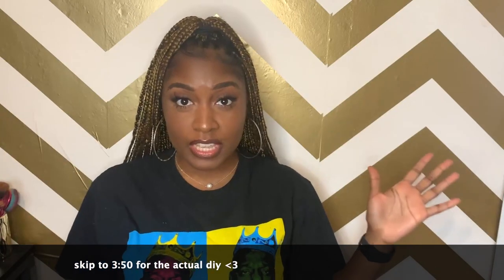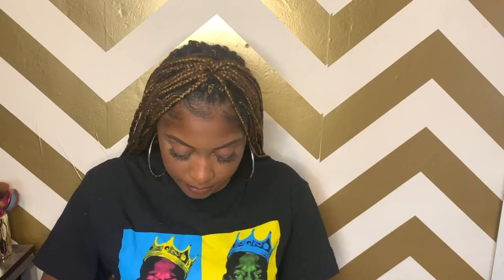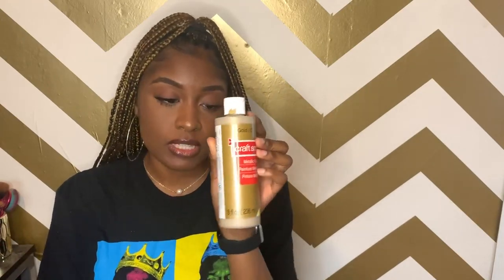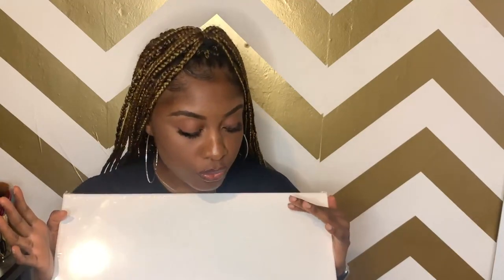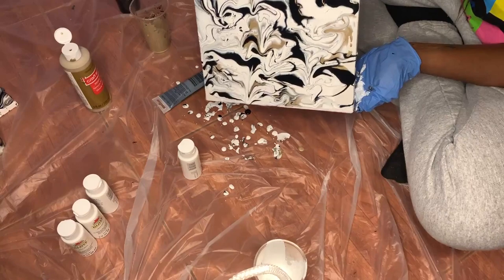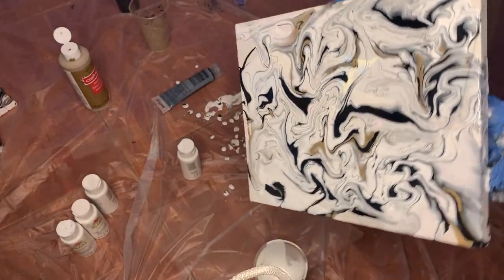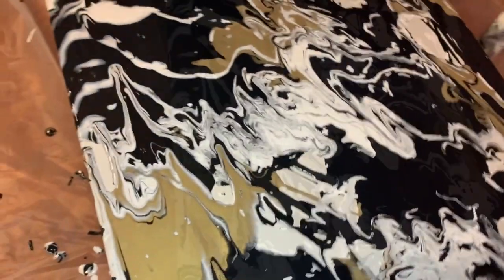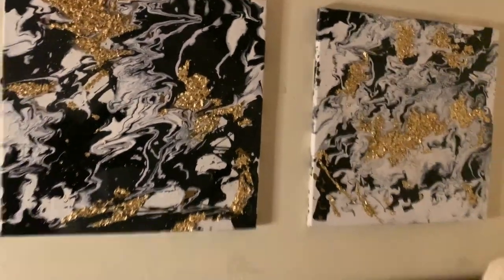DIY WALL CANVAS ART || FLUID ART DECOR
Hey loves! 🥰 So I've been wanting some wall art for my room for a while now but refused to pay an excessive amount of money for some. After looking on Pinterest for ideas , I thought this would be the easiest and one of the most inexpensive methods. Watch me create some fun wall art!

Products used:
*Black acrylic paint (Dollar Tree)
*White gloss acrylic paint (Walmart)
*Gold acrylic paint (Michaels)
*Gold Foil flakes (Amazon)
*White canvases (Target)